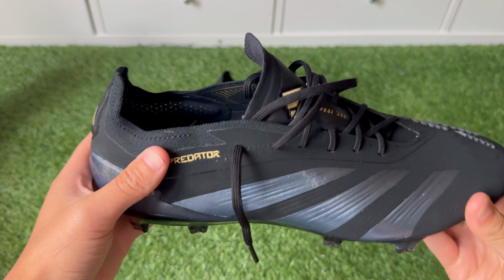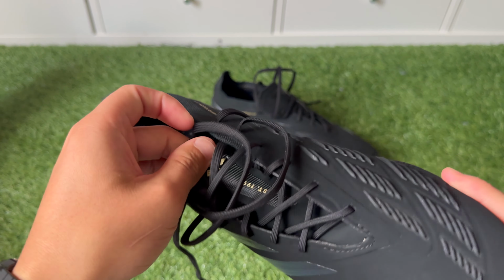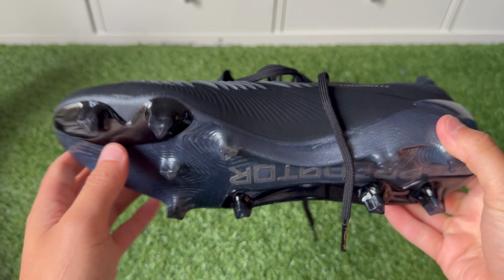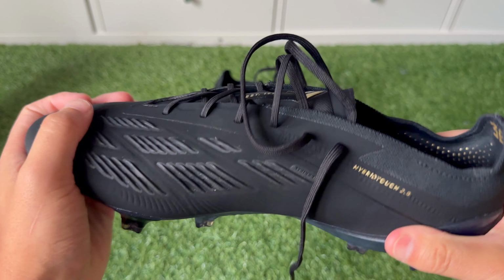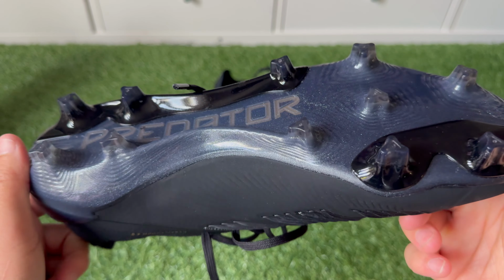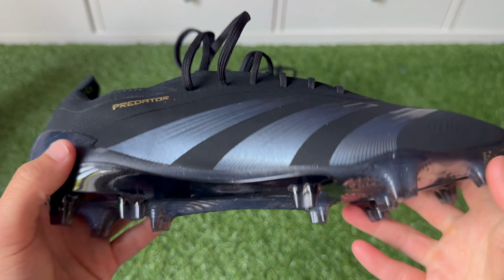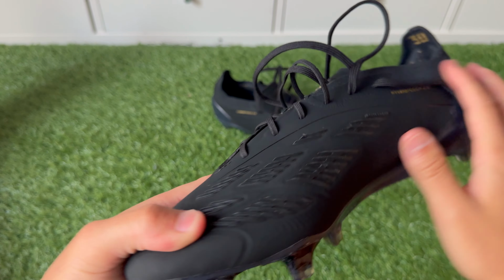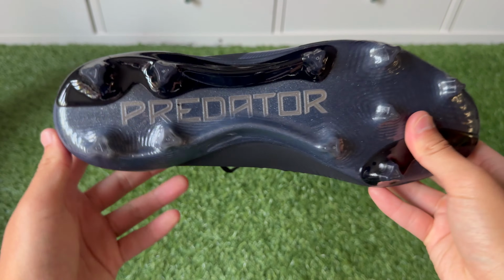Adidas Predator Elite FG Boots Review - On Feet & Unboxing ASMR! (4K)